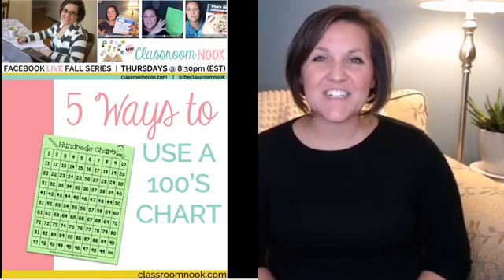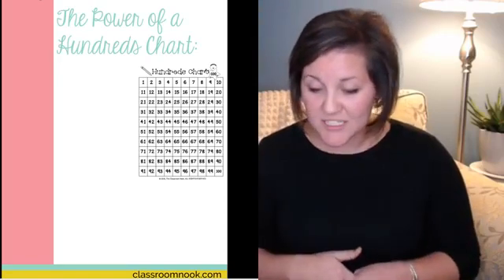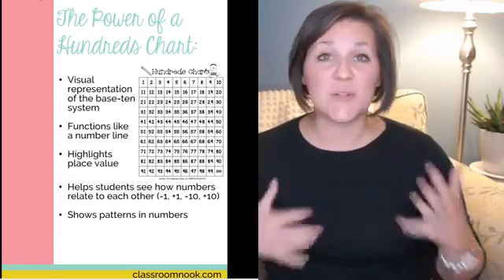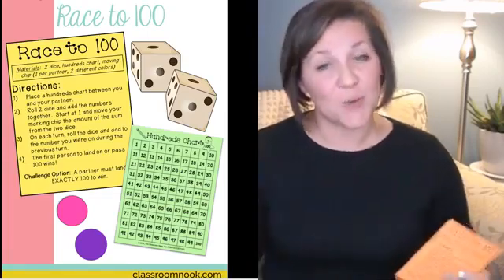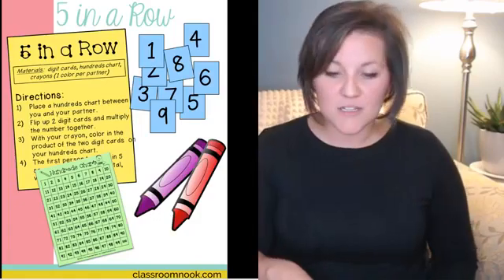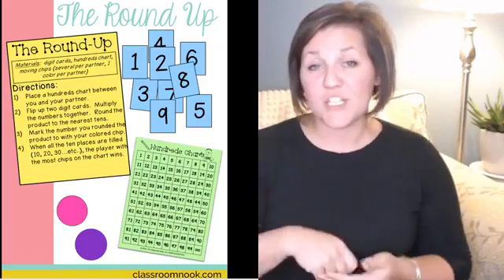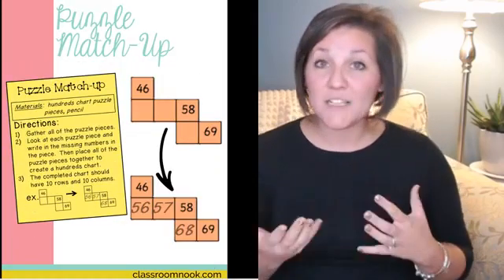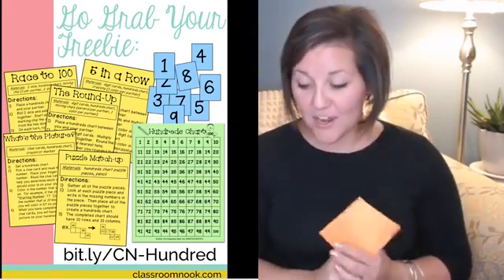5 Games to Play With a Hundreds Chart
Learn about 5 different games that your students can play using a hundreds chart.  These games help improve a student's number sense.

Want more tips and ideas from The Classroom Nook?  Join our teacher community of 15,000 amazing teachers!  When you do, I'll be sure to share with you my best stuff, including access to our Member's Resource Library with nearly a hundred classroom resources: